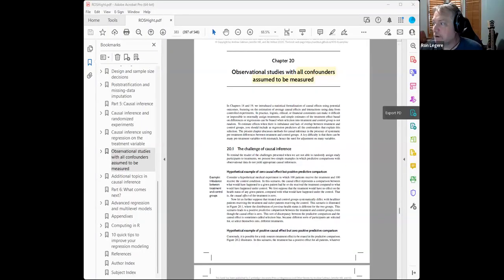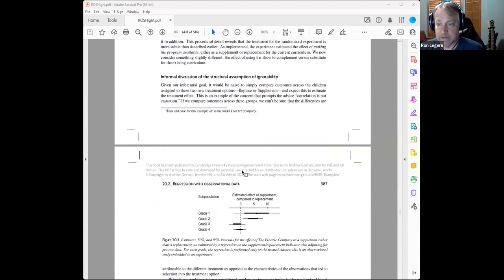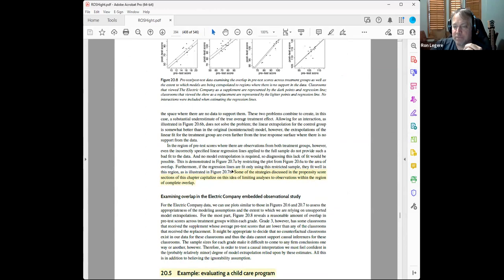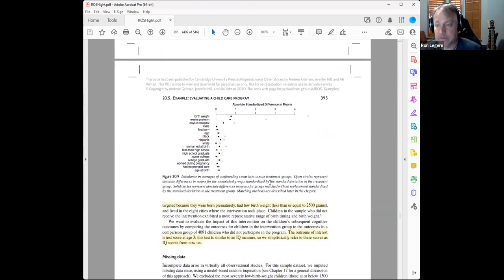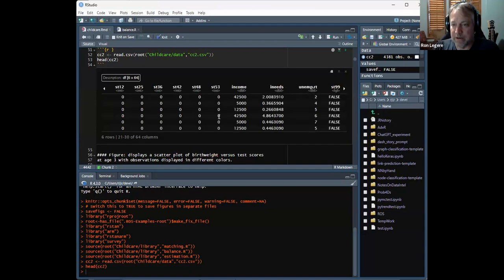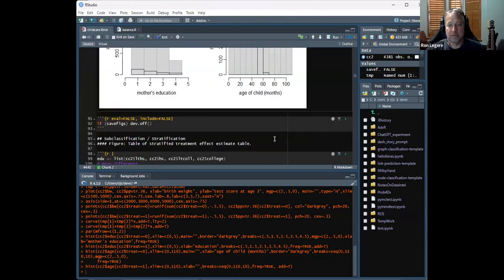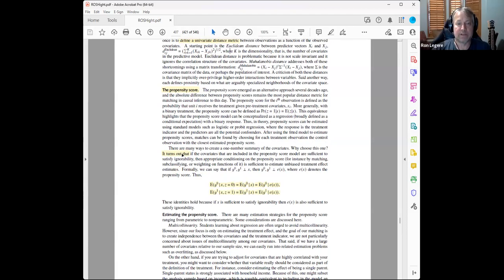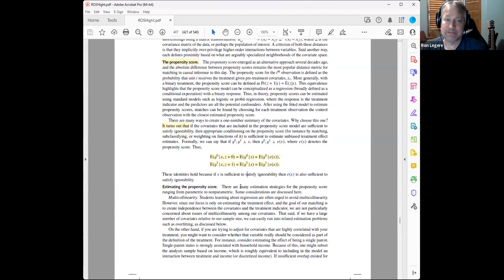Regression and Other Stories: Observational studies assuming all confounders measured (ros02 20)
Ron Legere leads a discussion of Chapter 20 ("Observational studies assuming all confounders measured") from Regression and Other Stories by Andrew Gelman, Jennifer Hill, and Aki Vehtari on 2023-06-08, to the R4DS ROS Book Club, Cohort 2.